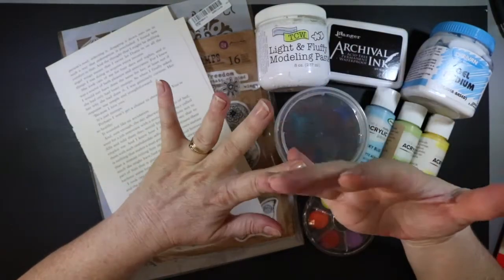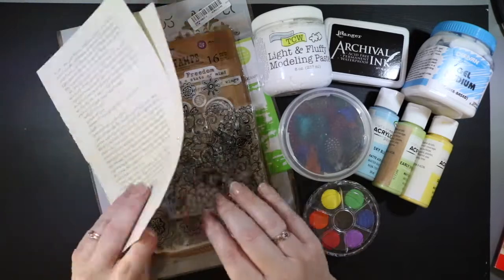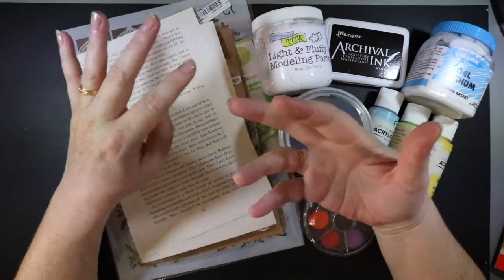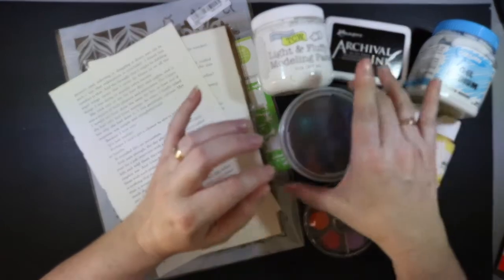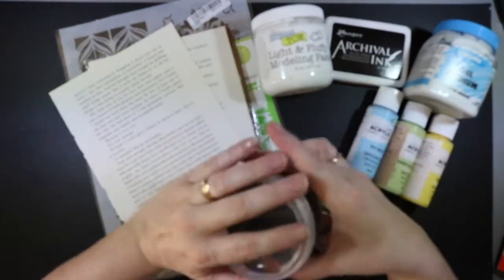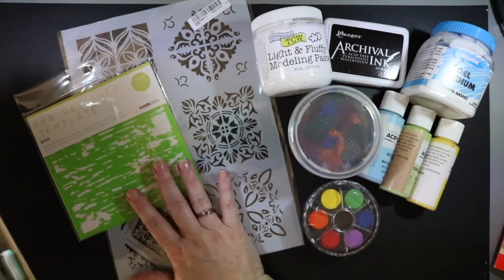December 2017 Take 5 Art Collaboration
G’day everyone,

It’s that time again were the Take 5 Art Collaboration is on.  Kyra from “Simply Creative Kyra” has pulled the prompts from her prompt bucket.

The Prompts are:-

• Use Modeling Paste
• Use 3 Stamps
• Add Text Paper
• Feather
• Use Gesso thru a stencil

Supplies Used: -

• Mont Marte Gesso – White & Black
• Semco Acrylic Paint – Early Spring Green, Daffodil & Sky Blue
• Water Colour Paint (K Mart Brand)
• Ranger Archival Ink – Jet Black
• Memento Dew Drops – Potters Clay & Rhubarb Stalk
• Versafine Ink – Vintage Sepia
• TCW – Light & Fluffy Modeling Paste
• Distress Spray Stain – Picked Raspberry
• Cling Stamps (No Brand) – Flowers, Shapes and Splatters
• Creative Letter Stamps
• Craft Feathers
• Sharpie Fine Black Pen
• PVA Glue
• Hot Glue Gun
• Heat Gun
• Scissors
• Assorted Paint Brushes

Our Collaboration Team Beauty’s are below, and please check out their Take 5 for this month to see what they did: -

Don’t forget if you are playing along to use the Hash tag so we can follow your work

Also please share and give me your thumbs up and I’d love to hear your comments on my process video for today.

Until next time….Happy crafting. :)

Love

Ali xx